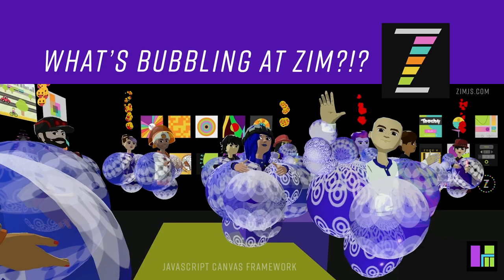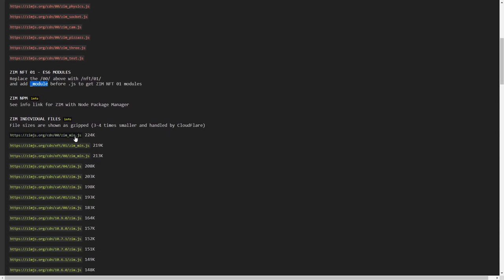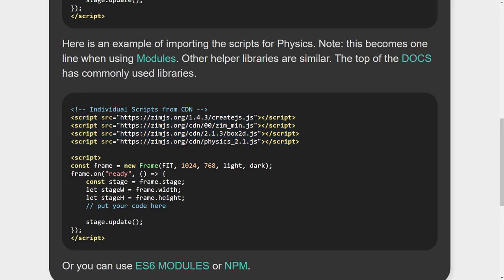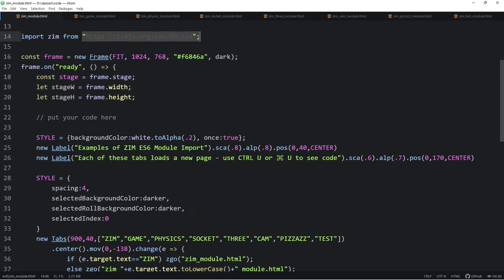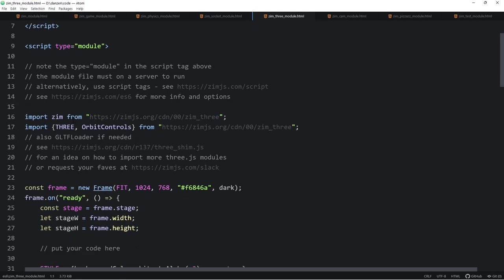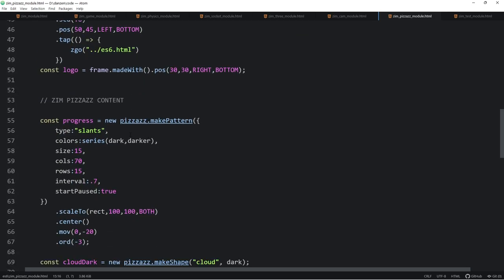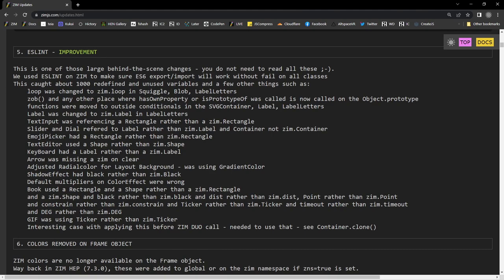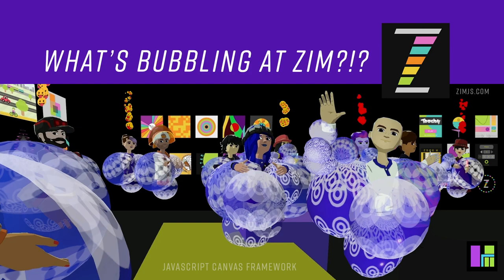ZIM Bubbling 164. ES6 Modules for ZIM v. ZIM 00 JavaScript Canvas Framework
with the default template now being ES6 Modules.   for zim, physics, game, 3D, socket, pizzazz, cam and test modules. for questions and community.  ZIM - code creativity!